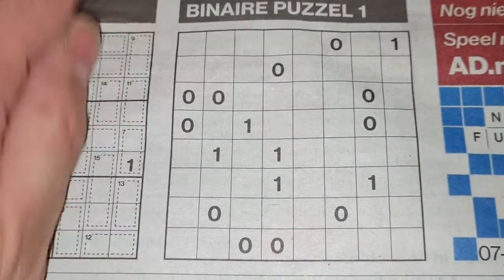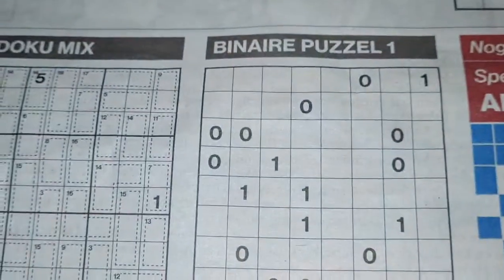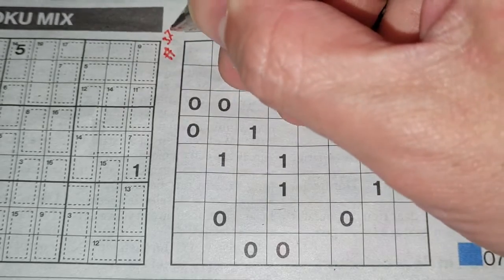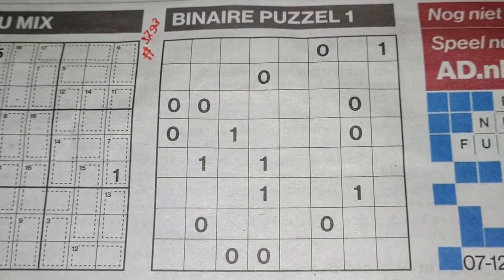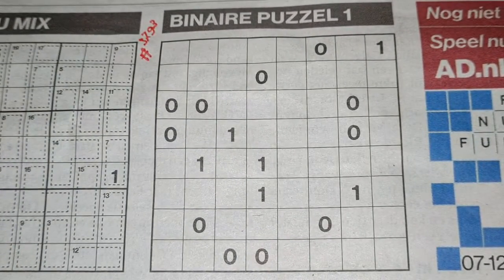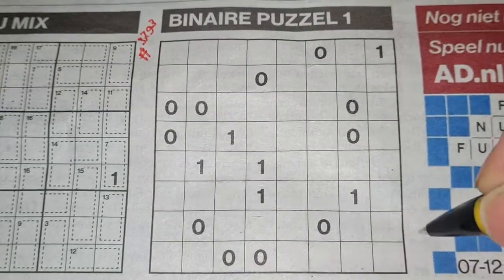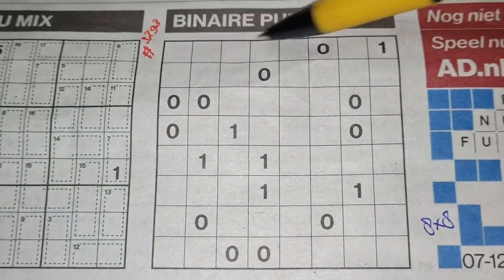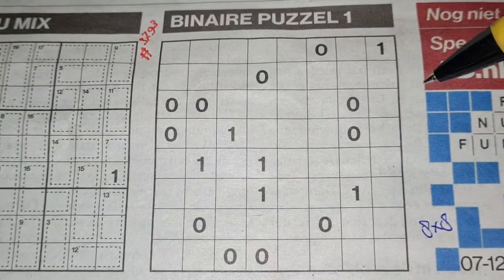Tuesday. Bonus Extra edition. (#3793) Binary01 Sudoku puzzle. 12-07-2021 Extra part 3 of 5